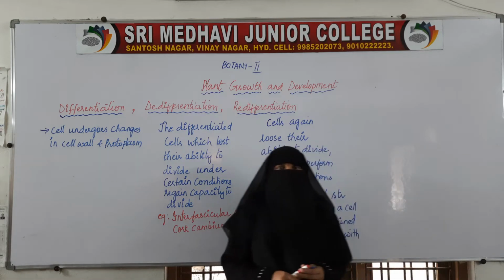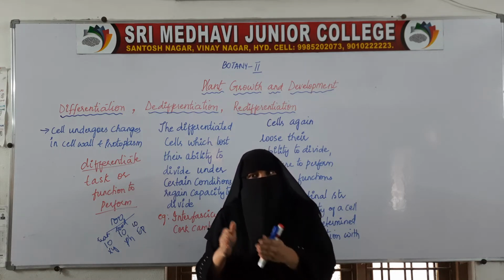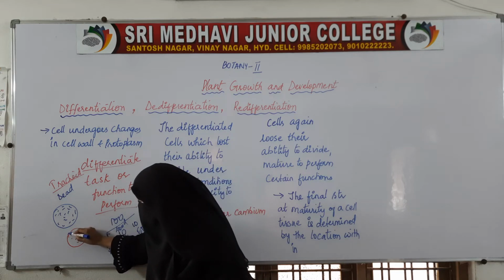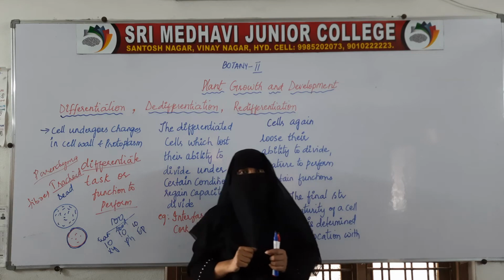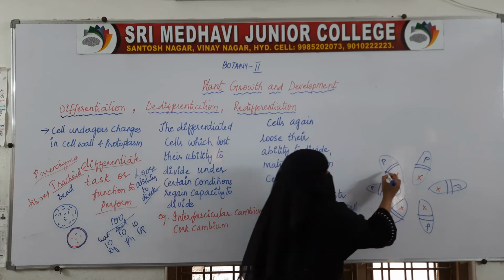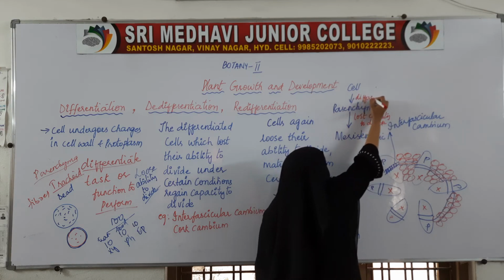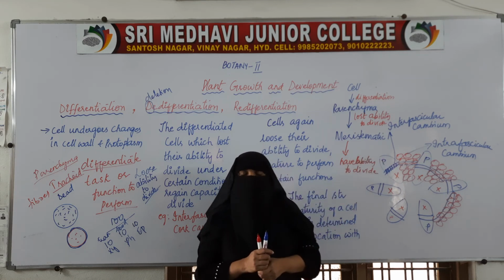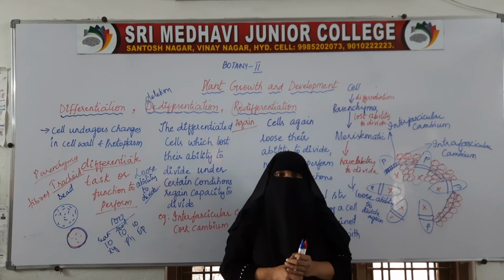(17 SEPT 2020) DIFFERENTIATION, DEDIFFERENCIATION, AND RE-DIFFERENTIATION